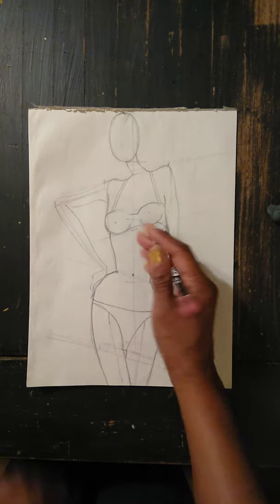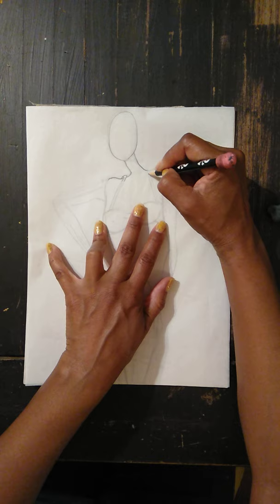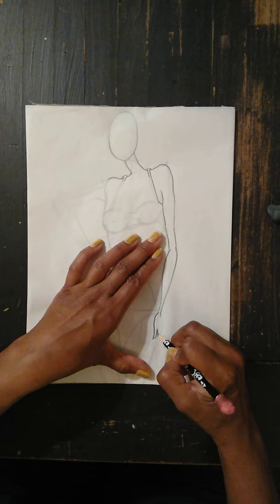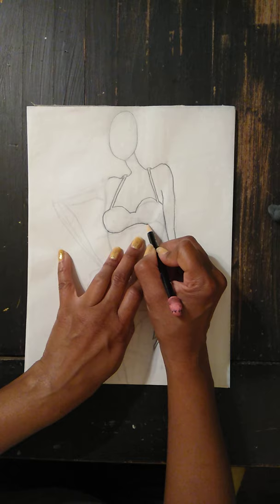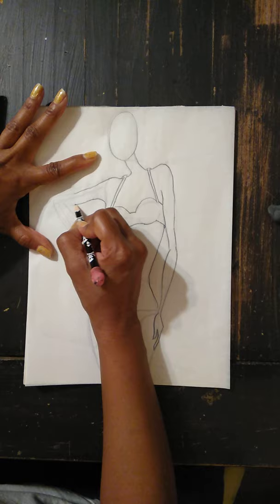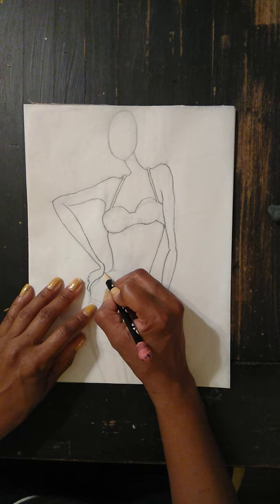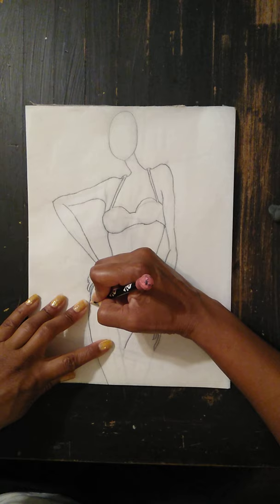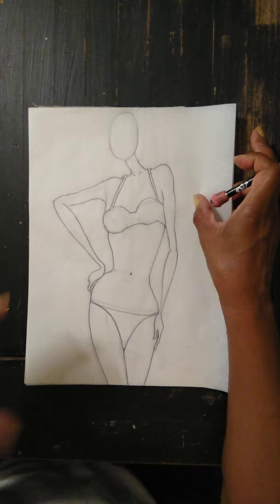Chiffone cover up over bikini Part 2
Rendering Chiffone Fabric